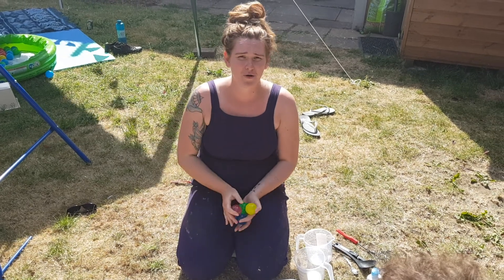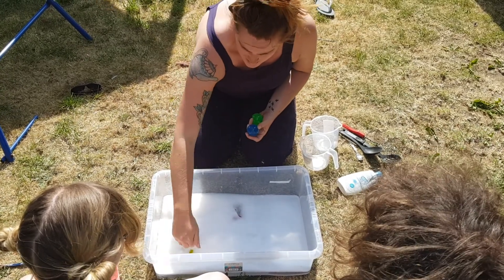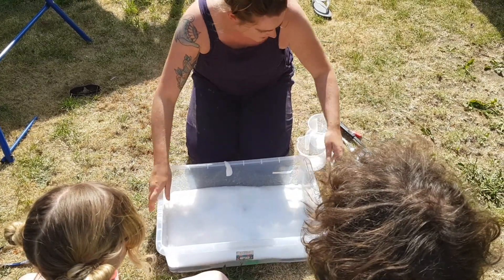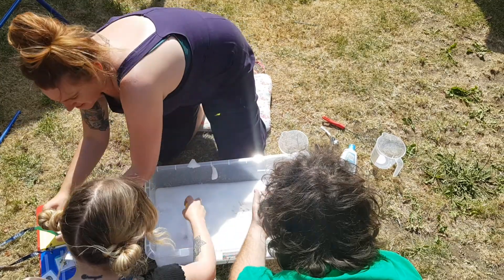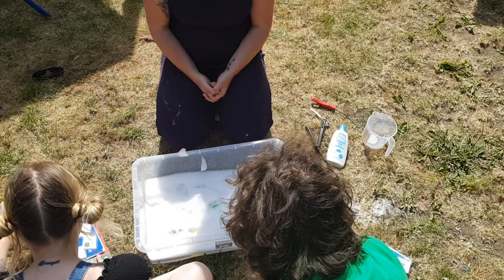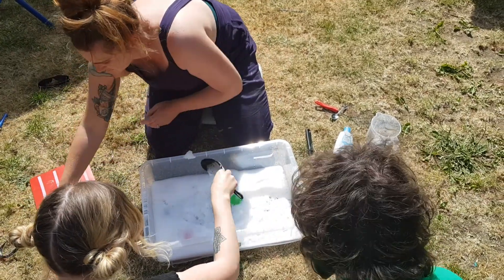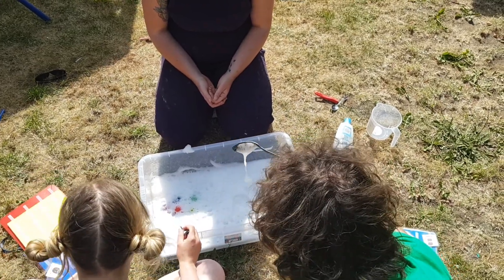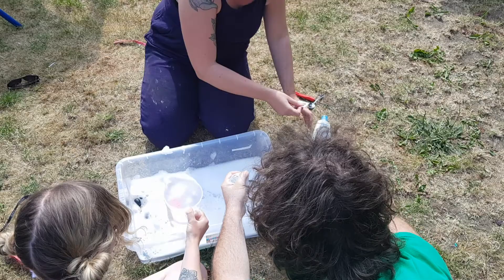Sensory Sibling Series Part 4: Bubble Fishing Activity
Join Pyramid UK Consultant, Grace Payne, for a fun and interactive four-part Sensory Sibling Series, involving sensory and messy elements to engage your learner. In Part 4, Grace demonstrates this Bubble Fishing Activity while encouraging communication opportunities for siblings. Learners can have fun fishing in the bubbles to find the hidden objects! Visit the Support At Home page in the Helpful Info section on our website to find the Lesson Plan and Pics for PECS pictures to go along with this activity.